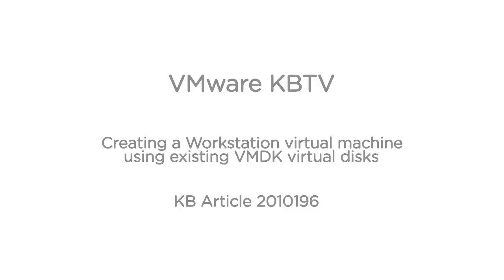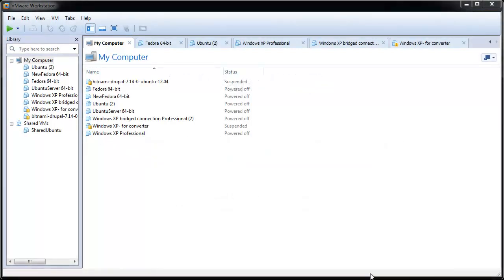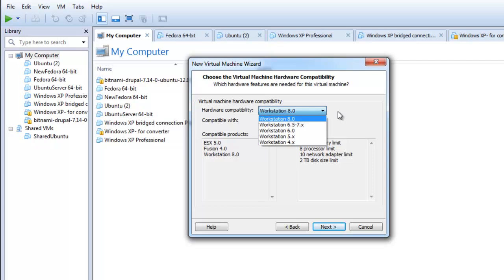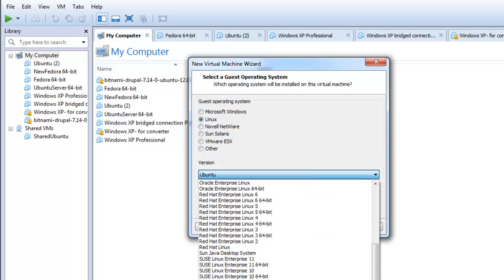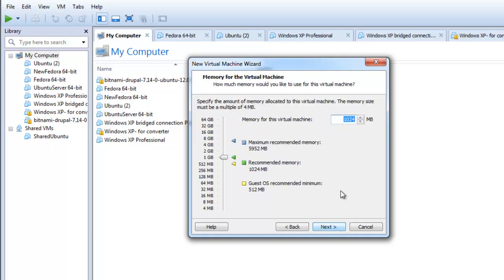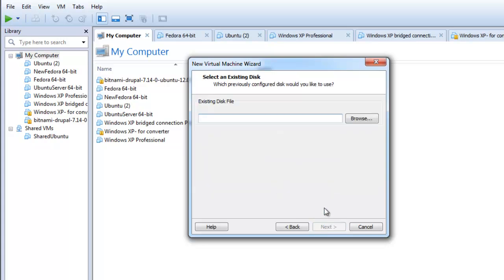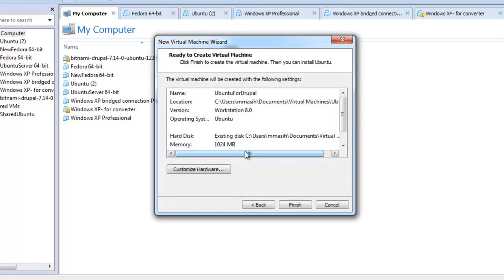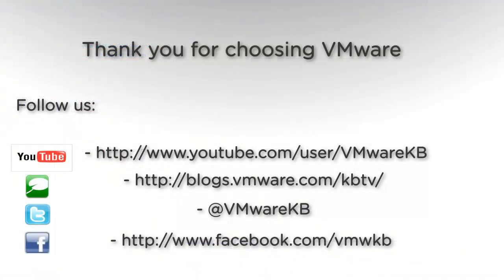Creating a Workstation virtual machine using existing VMDK virtual disks KB 2010196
- This video provides an demonstration of how you can create a virtual machine in VMware Workstation for Windows using an existing VMDK virtual machine disk file.

This is particularly useful if you have downloaded a virtual appliance from the VMware Solution Exchange

For further instructions refer to VMware Knowledge Base article 2010196.

A related blog post from our very own KBTV Intern Moses Masih is available

In that blog post Moses provides some personal insights on how he used the VMware Solution Exchange to download a pre-configured Drupal installation and then followed the instructions in VMware KB article 2010196 in order to create a new virtual machine which used the existing VMDK files that were supplied in the virtual appliance.